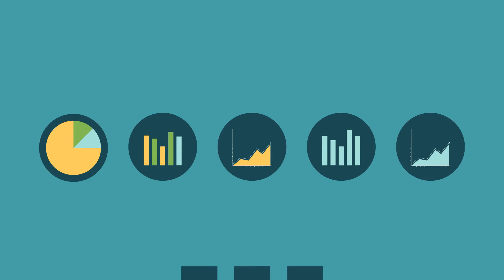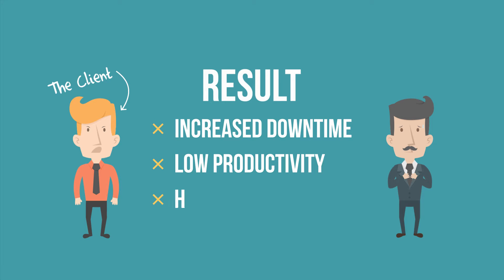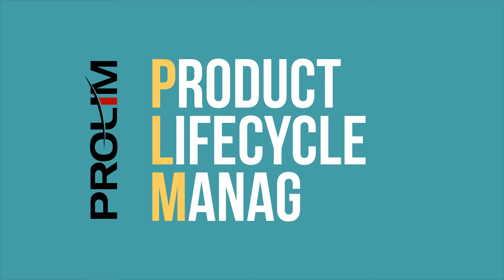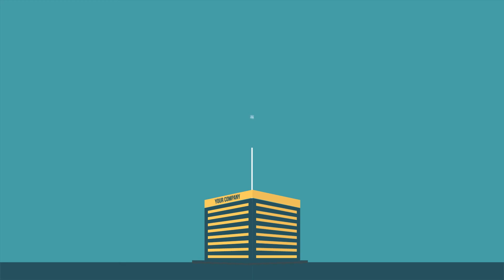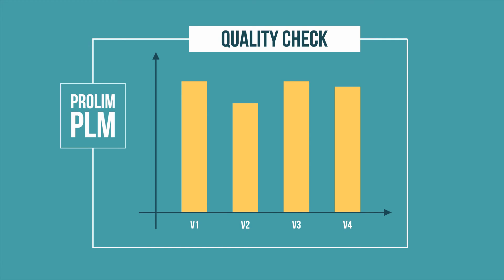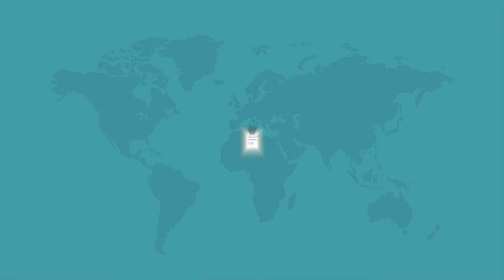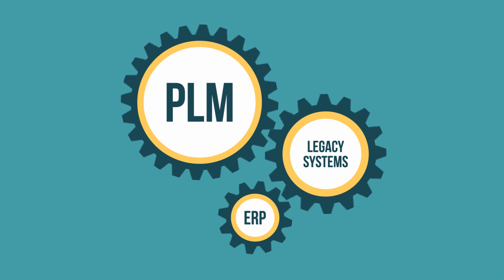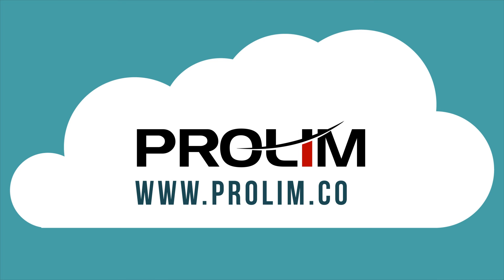Think PLM Think PROLIM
PROLIM’s Product Lifecycle Management system helps you manage everything about your product through its lifecycle i.e. right from its inception to design & manufacture and then service to disposal. Now all your people and information are in one place, so when your clients ask you for a new product, you just have to enter the requirement and specifications, then involve clients and suppliers on the team and provide the solution.